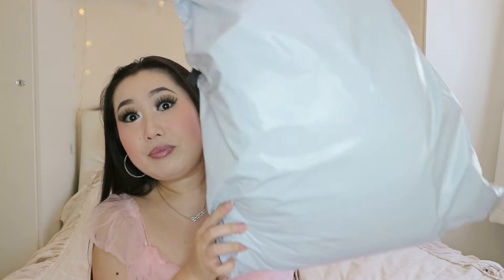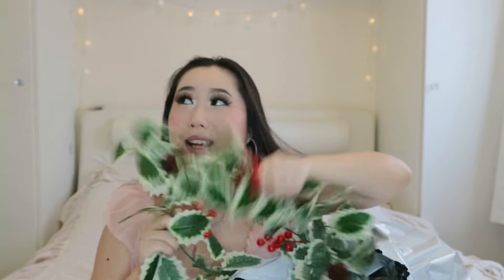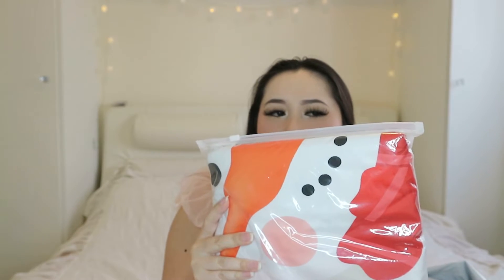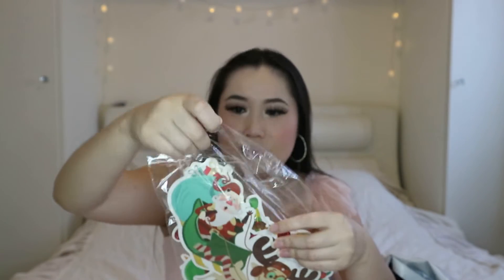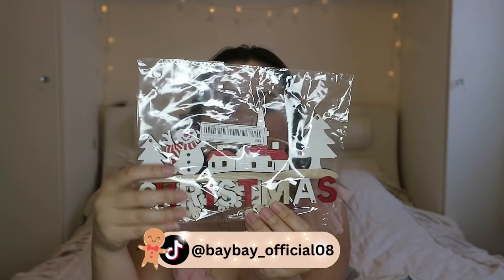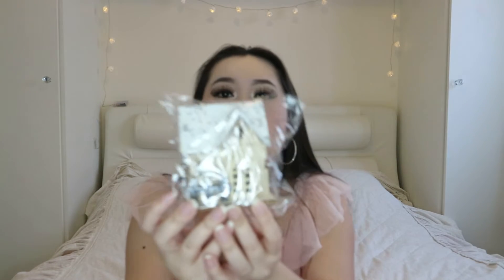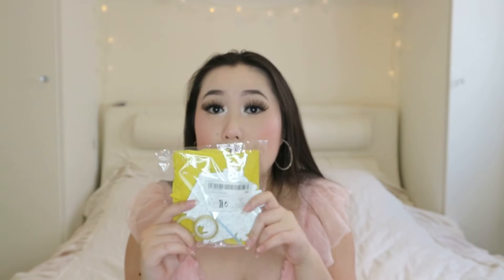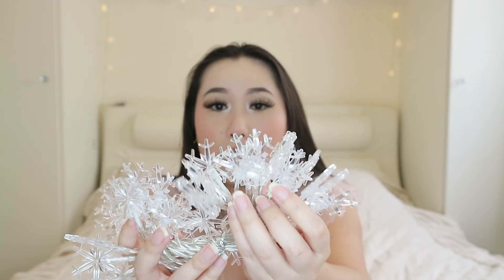VLOGMAS 2: Christmas Decorations Haul!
Yes, I am obsess with Shein! Mostly everything I buy is from there haha! Enjoy the Vlogmas video day 2!
Thank you for the subscribes, likes and comments! Love you all!